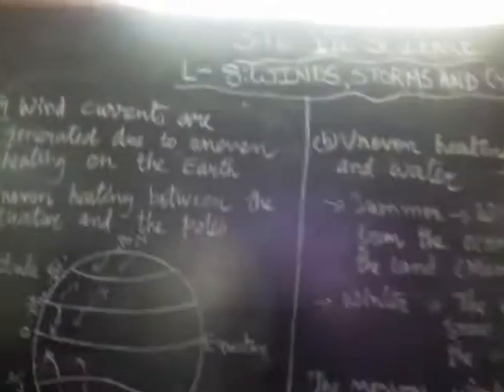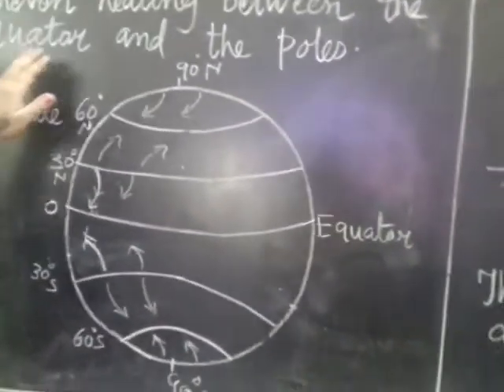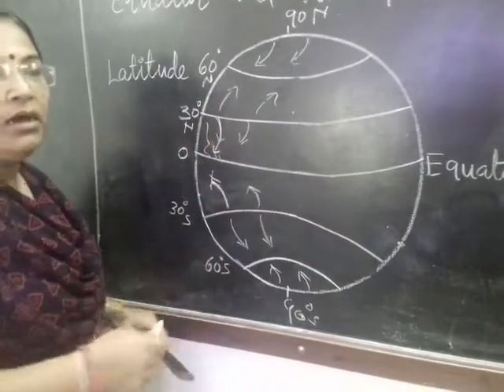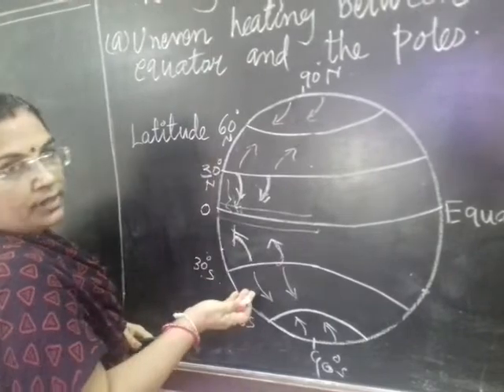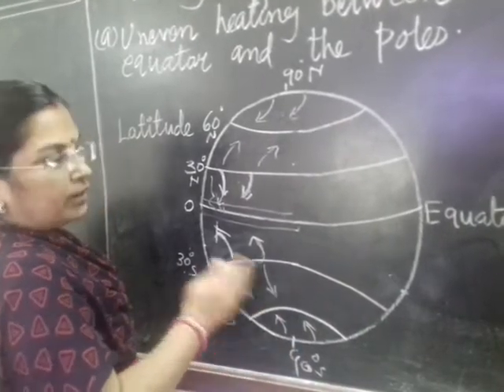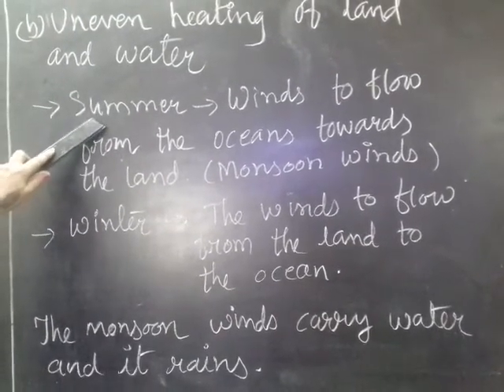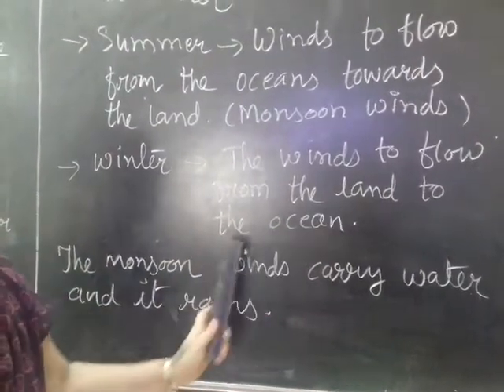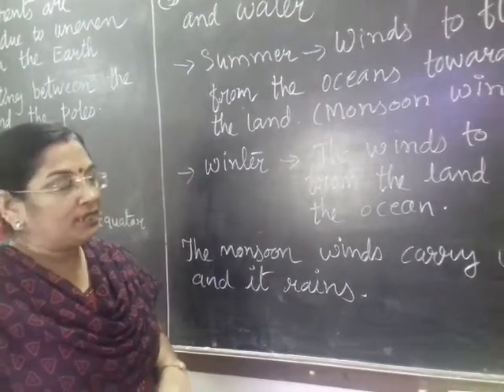Chapter-8 ,science 7, part 4, winds storms and cyclones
Uneven heating of land.